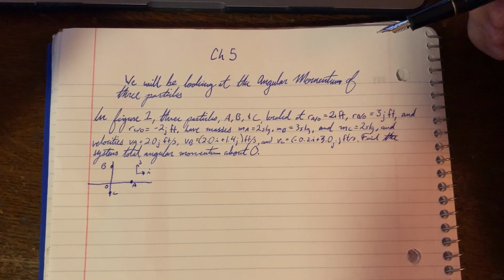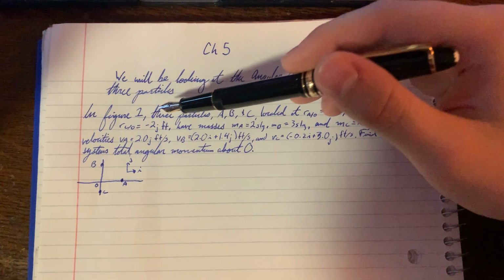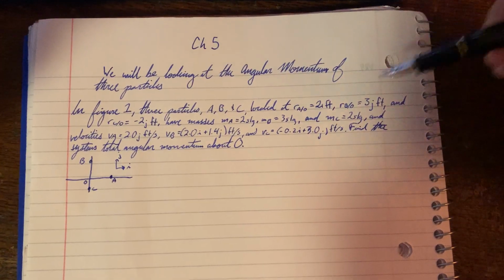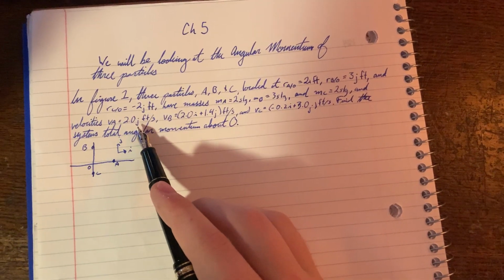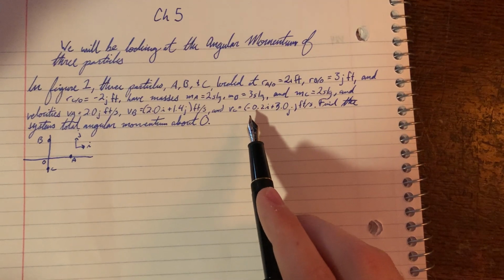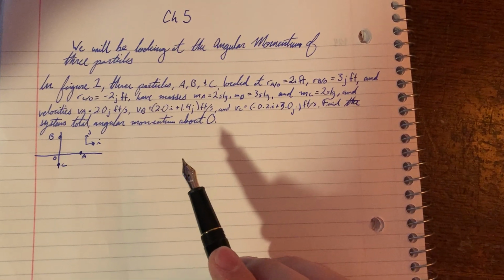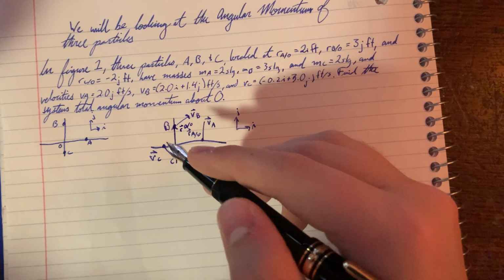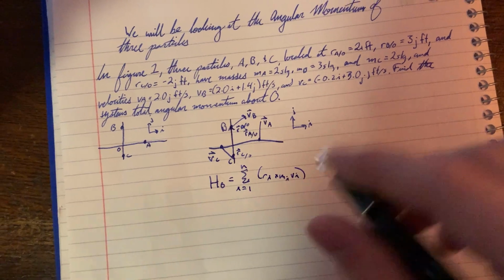ENGR2100 Dynamics Chapter 5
In this video, we will look at an example problem from chapter 5